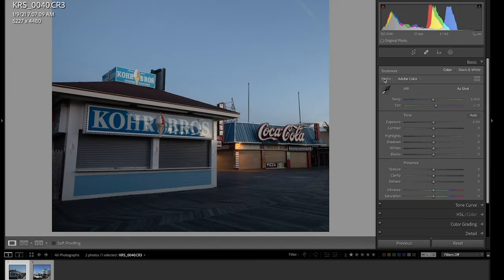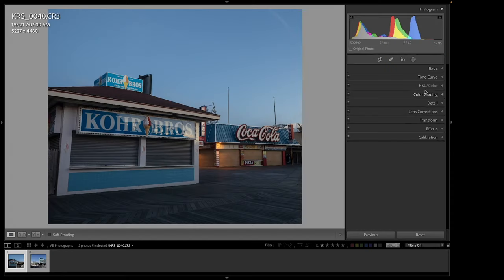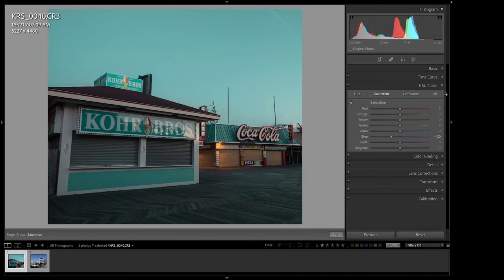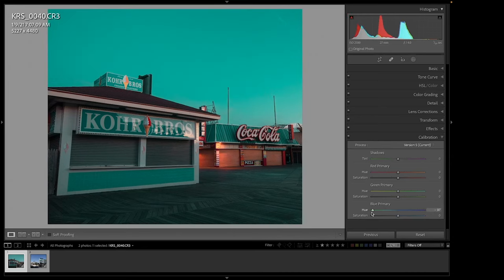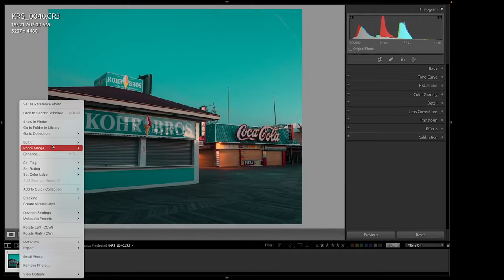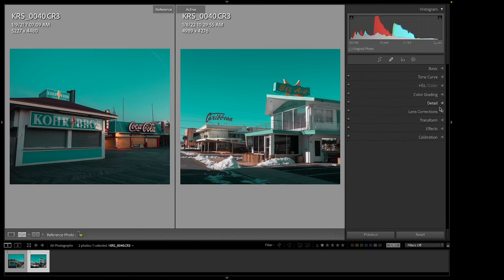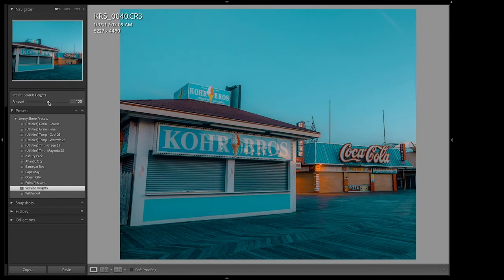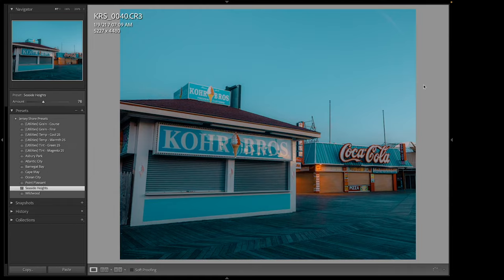5 Lightroom Tips for Color Grading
In this tutorial, you'll learn how @Kyler Steele accomplishes his cinematic, vintage look through color grading in Lightroom, as well as how to apply these techniques to your own photos.

- 40+ Lightroom SECRETS You Don't Know About
- Lightroom Tips: Put Your Workflow on Autopilot

0:00 Intro
0:18 Profiles
0:40 HSL
1:34 Calibration
2:12 Reference Tool
2:41 Presets
3:46 Final Thoughts